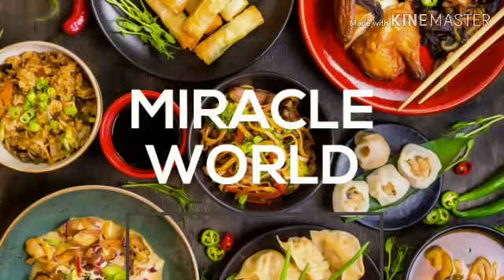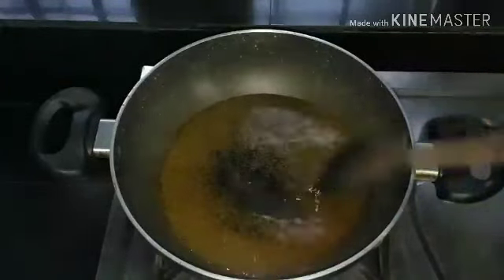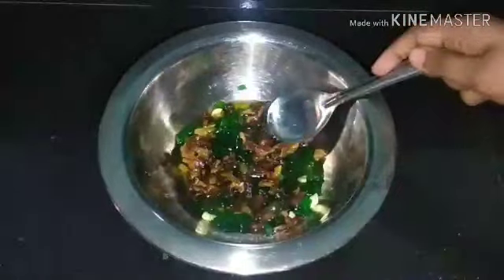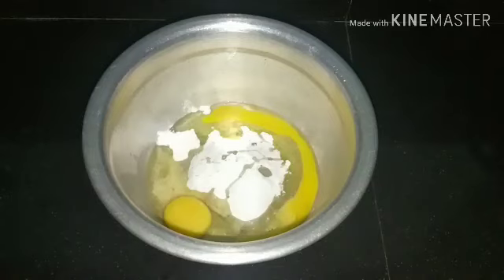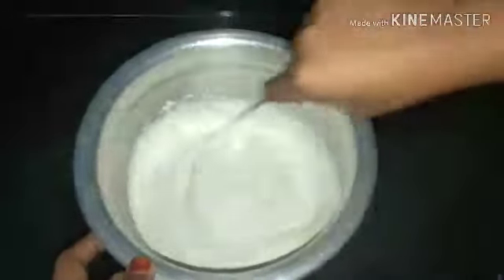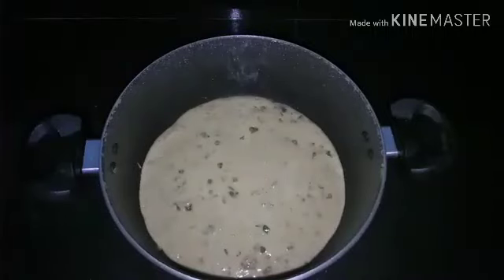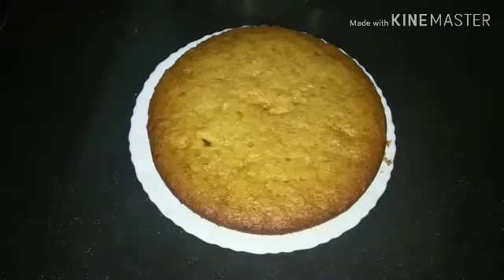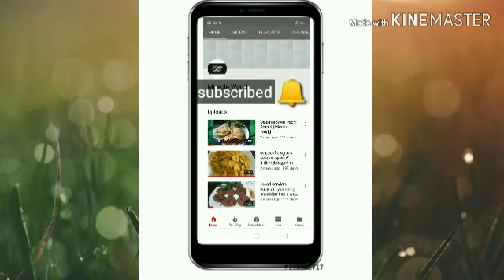ക്രിസ്തുമസ് ആയിട്ട് എന്തെങ്കിലും ഒരു വെറൈറ്റി വേണ്ടേ 😱| Christmas Special Cake | Miracle World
Ingredients:

Caramel syrup:
Sugar
Water

Dry fruits:
Dates
Tutty fruity
Cashew nuts
Raisins

Dry Ingredients:
Maida
Baking powder
Baking Soda
Salt

Sugar
Cinnamon
Cardamom
Clove

Wet Ingredients:
Egg
Oil

miracle__world19__